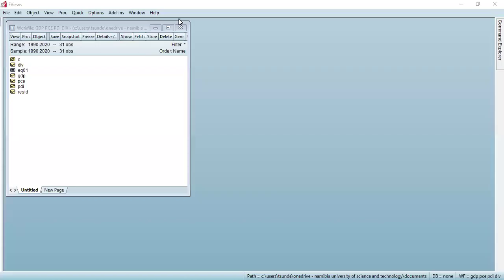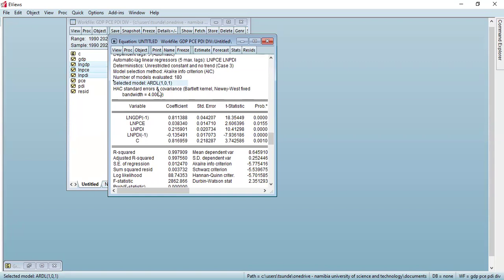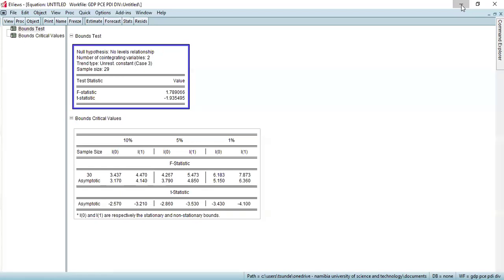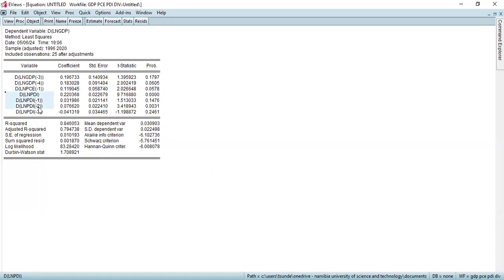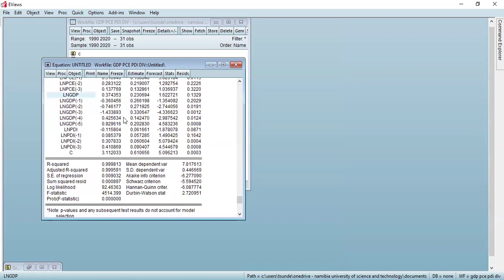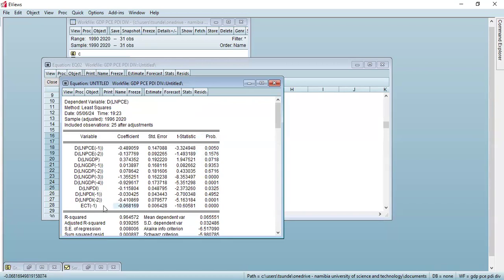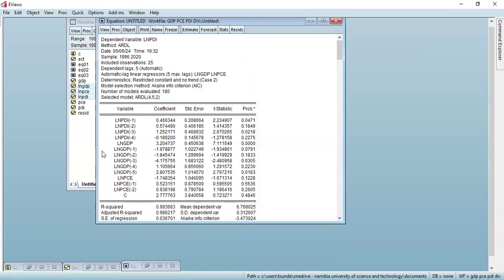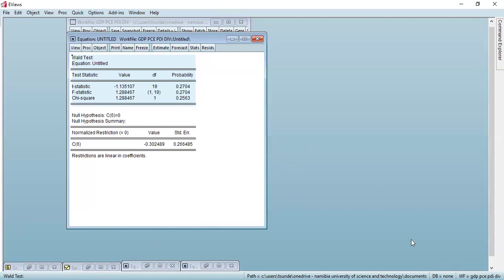CHAPTER 6 EVIEWS TUTORIAL